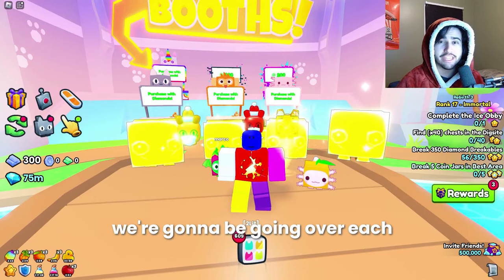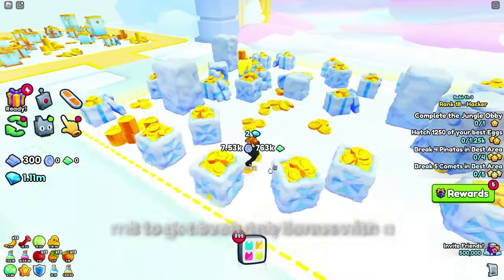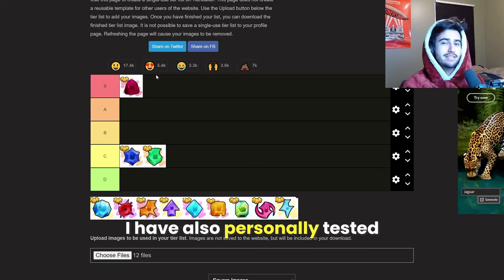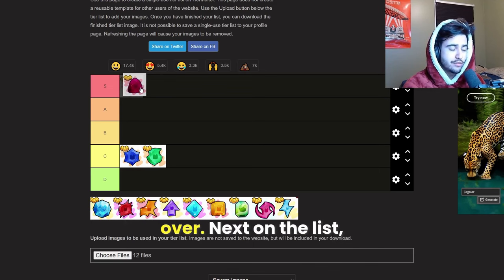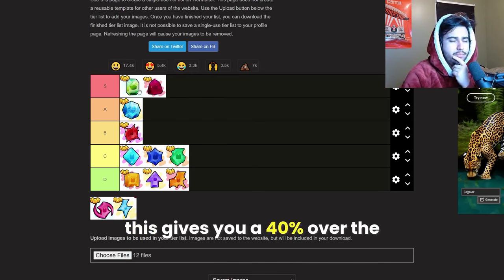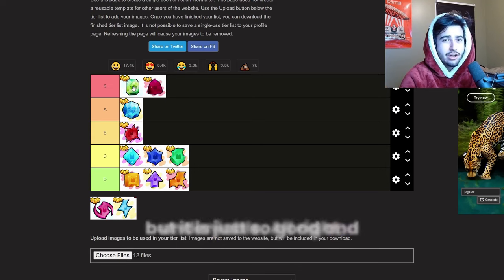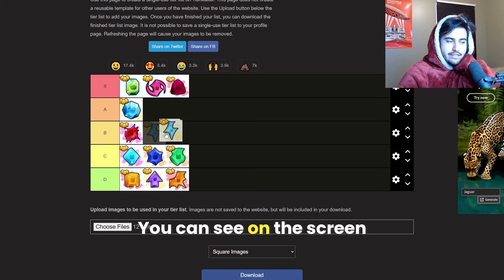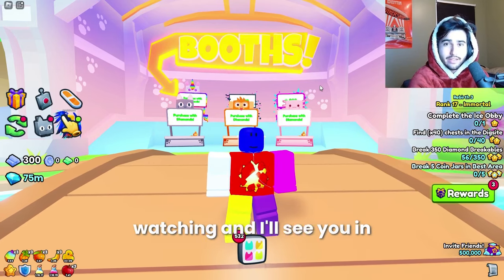COMPREHENSIVE CHARM GUIDE WITH TESTING FOR PET SIMULATOR 99 (PET CHARM TIERLIST)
I go over every charm and give a comprehensive guide on how each work. I tested and personally used each one for a week.

00:00 Intro
01:32 Bonus Charm
03:13 Agility Charm
04:42 Strength Charm
06:05 Glittering Charm
07:26 TNT Charm
08:48 Critical Charm
10:02 XP Charm
11:34 Diamond Charm
12:53 Coins Charm
14:26 Royalty Charm
16:12 Overload Charm
17:34 Lightning Charm
18:43 Outro/Giveaway